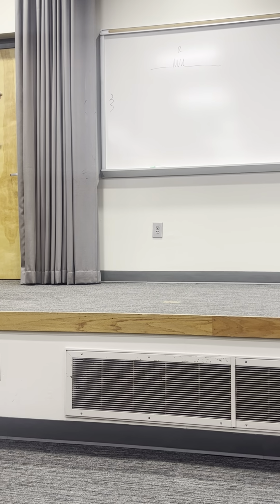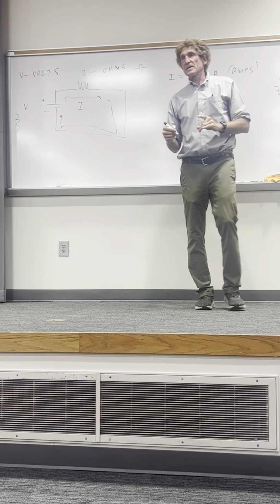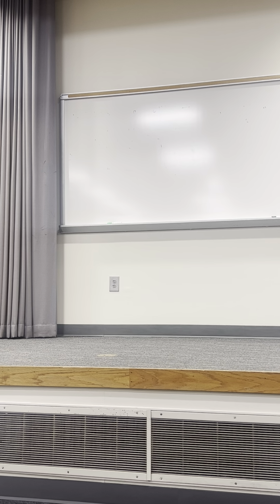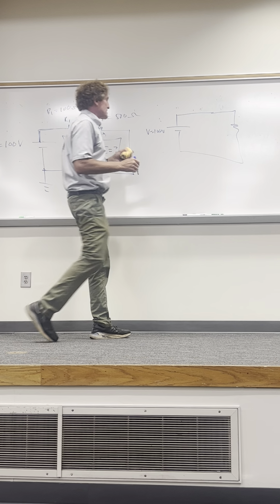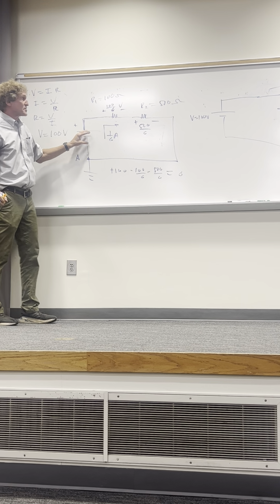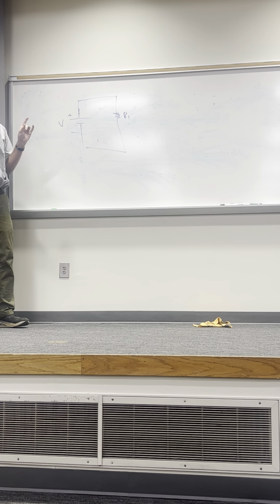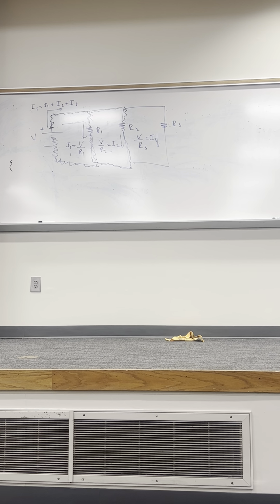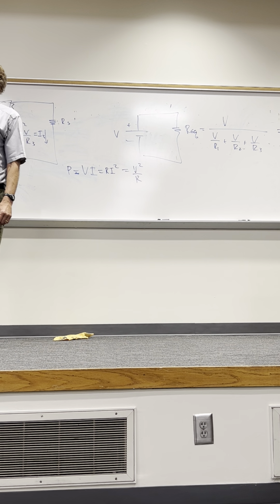August 20, 2024